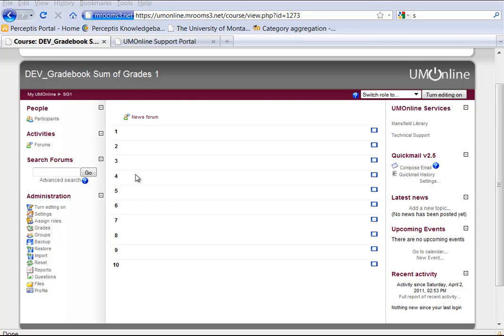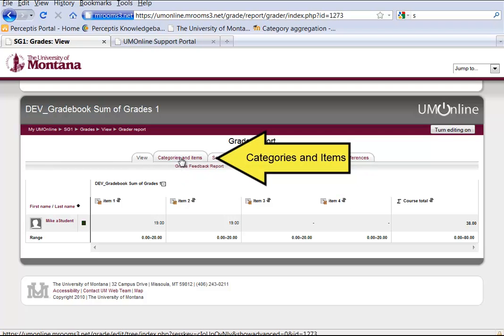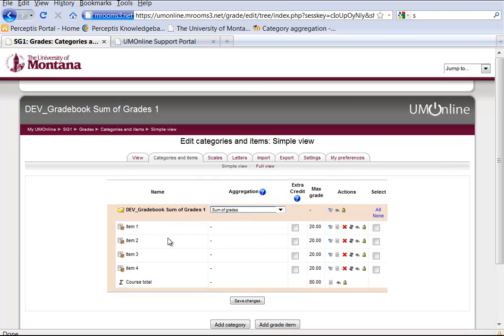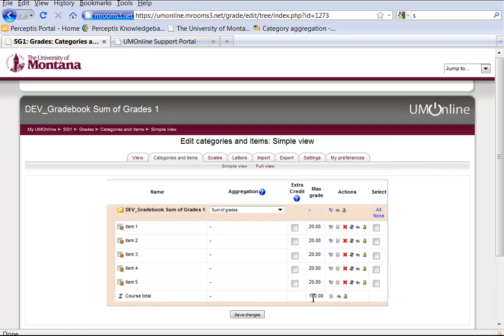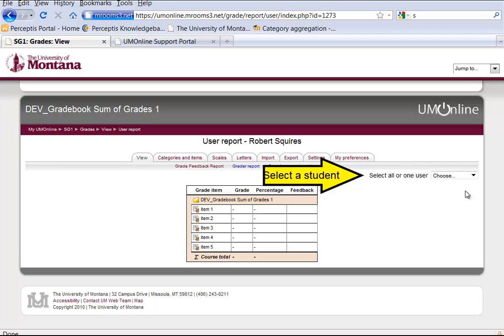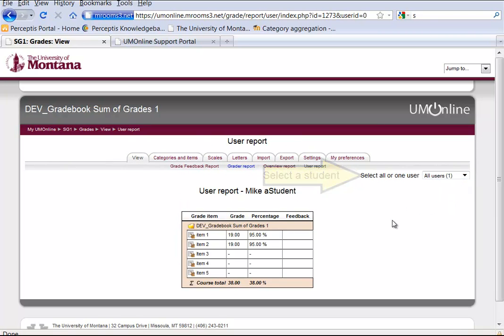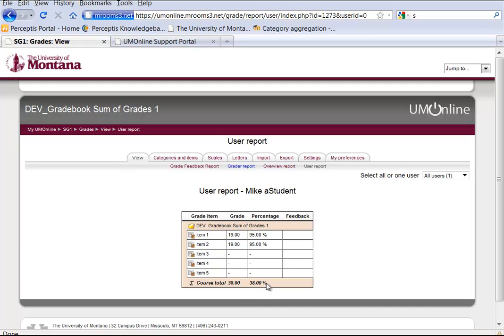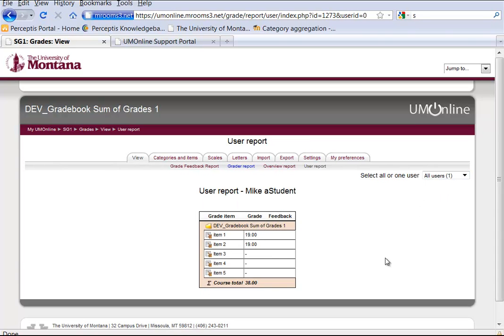Sum of Grades Moodle tutorial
Learn how to use Moodle's Sum of Grades feature in your gradebook. A tutorial from UM Online at The University of Montana.